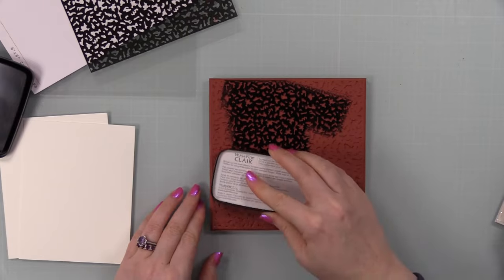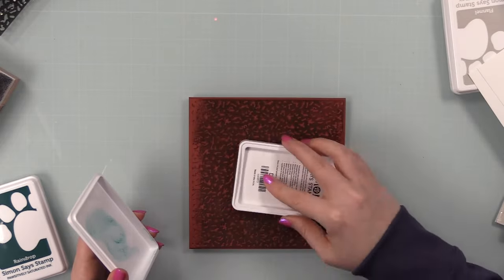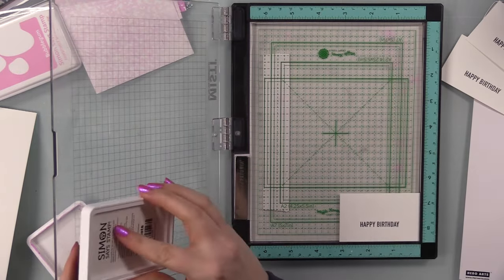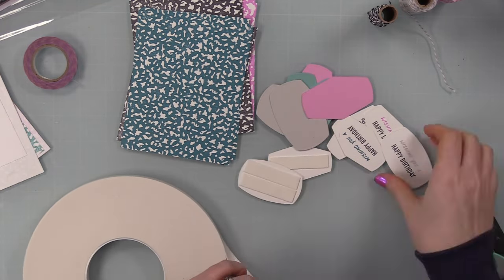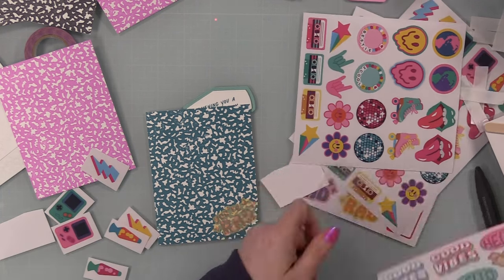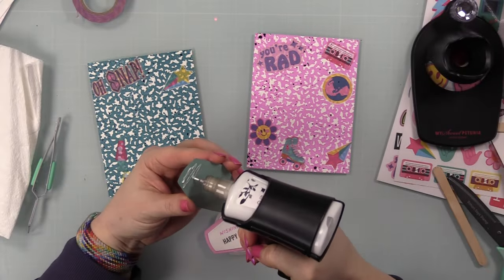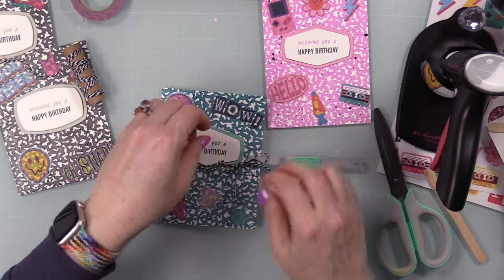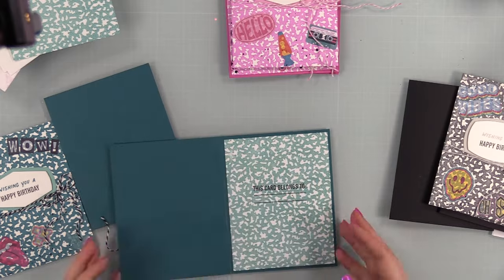Notebook Birthday Cards | Ralph Tyndall Designs + Hero Arts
• Hero Arts Ralph Tyndall Cling Stamp Composition Notebook Pattern Bold...

• Hero Arts Stamp and Cuts XL Ralph Tyndall Composition Notebook Messages

• Hero Arts Ralph Tyndall Notebook Icons Hero Transfer Rub On's

• Hero Arts Ralph Tyndall Notebook Messages Hero Transfer Rub On's

• Hero Arts Stamp and Cuts XL Ralph Tyndall Essential Messages

• Hero Arts Ralph Tyndall Center Stage Clear Stamp and Die Set

• Hero Arts Ralph Tyndall Center Stage Crowd Fancy Die

• Hero Arts Ralph Tyndall Color Layering Stage Curtain Stencils

• Neenah Cardstock Classic Crest 80 LB SMOOTH SOLAR WHITE